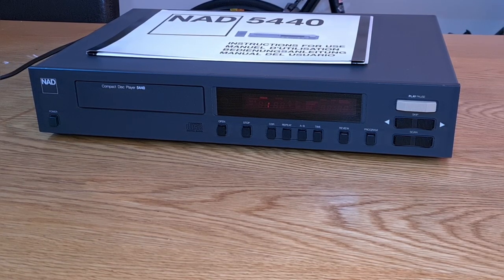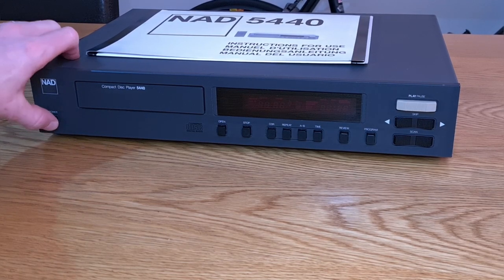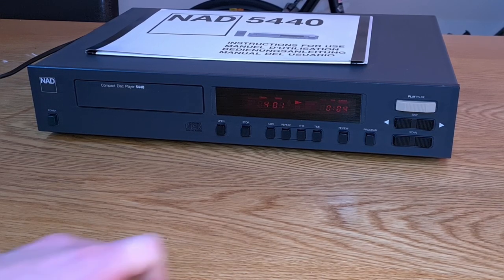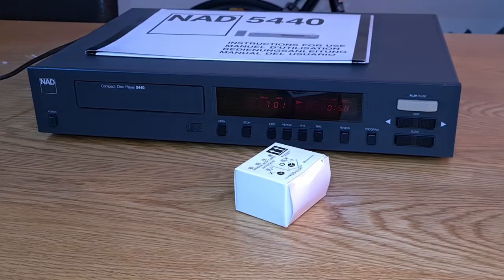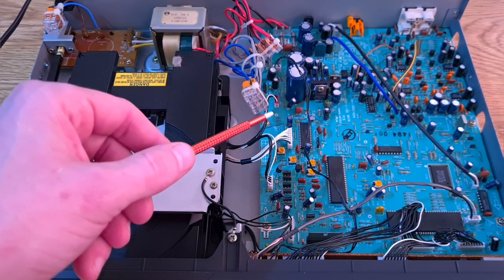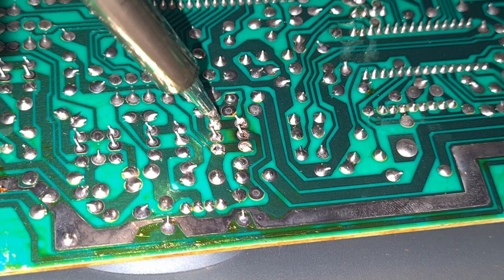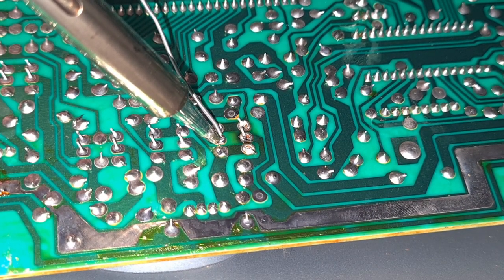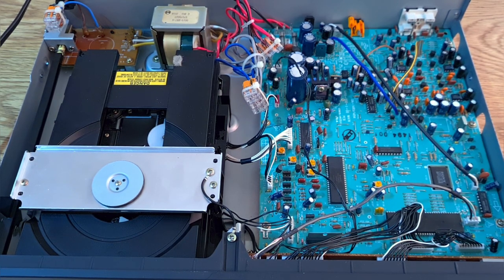NAD 5440 Late 80s CD Player - Repair & Laser Replacement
I obtained this lovely NAD CD Player from about 1989, and it had a big problem reading discs. A little investigation and a new laser soon got us playing Wham CDs again!